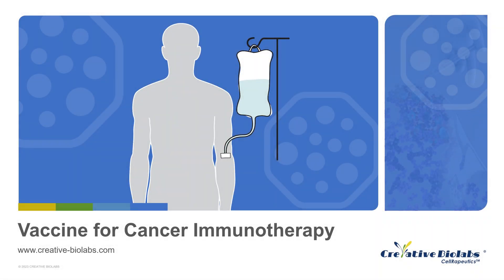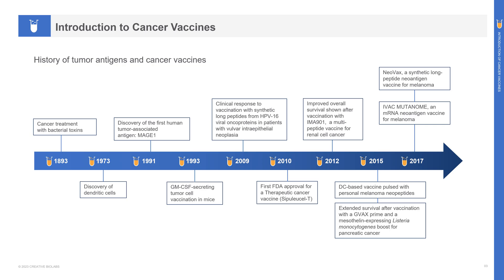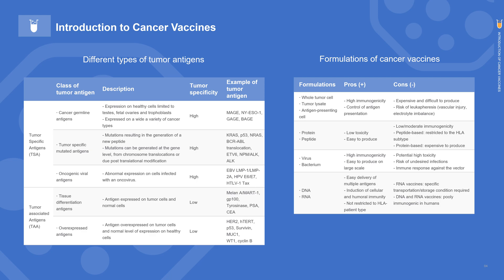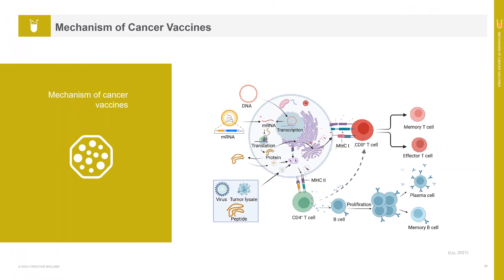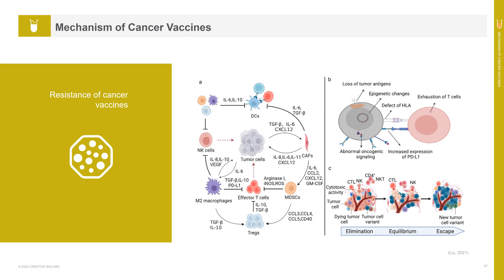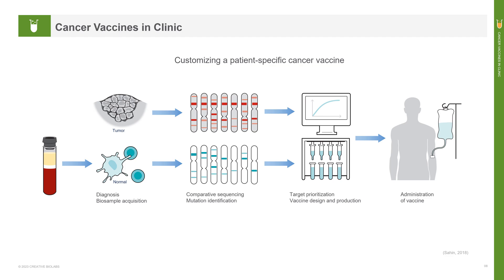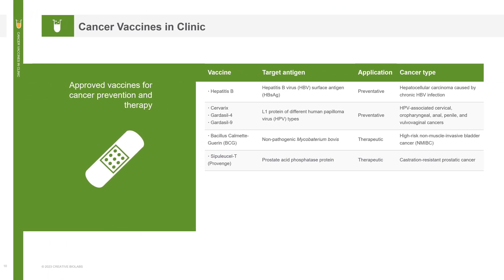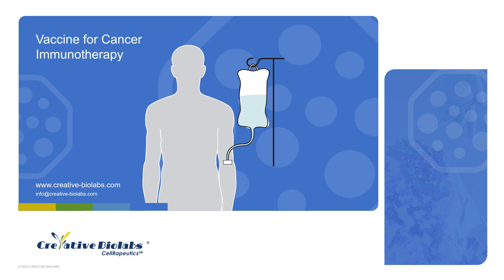Vaccine for Cancer Immunotherapy - Creative Biolabs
Cancer vaccines are designed to stimulate anti-tumor immunity through active immunization with tumor antigens and has long been envisioned as a key tool of effective cancer immunotherapy. Today we will go through the history, formulations, mechanisms of action, and clinical status of cancer vaccines. Creative Biolabs has been effectively supporting the cancer vaccine industry with our one-stop solutions for cancer vaccine discovery and development. We will accommodate the specific properties and clinical purpose of your vaccine candidate, and take careful scientific considerations to ensure the most appropriate solutions to develop your projects.